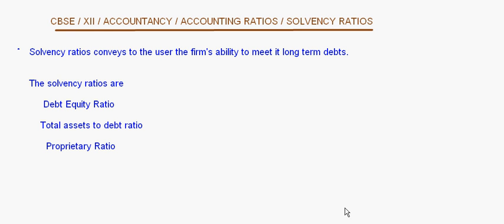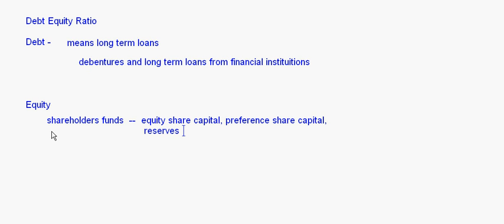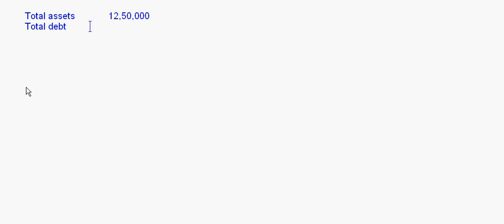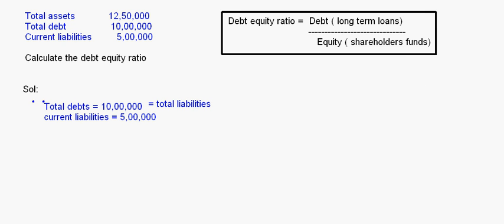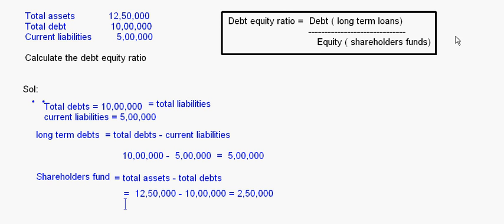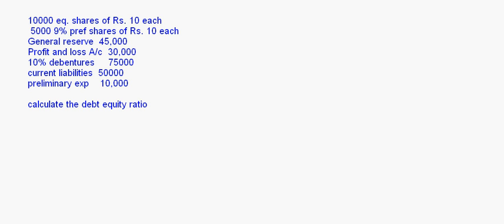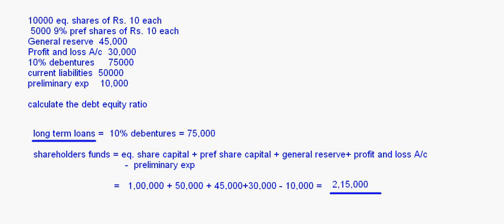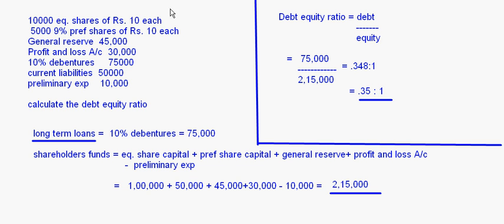eTuitions - CBSE - XII - Accountancy -Accounting Ratios 7